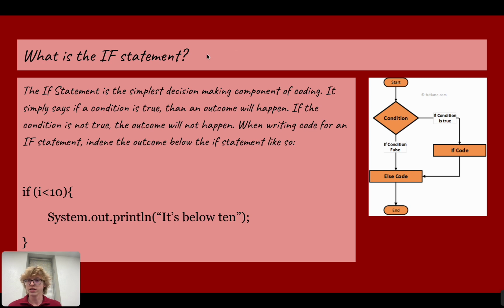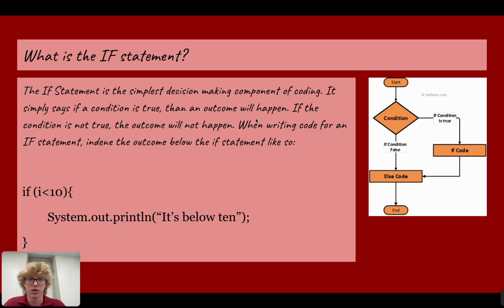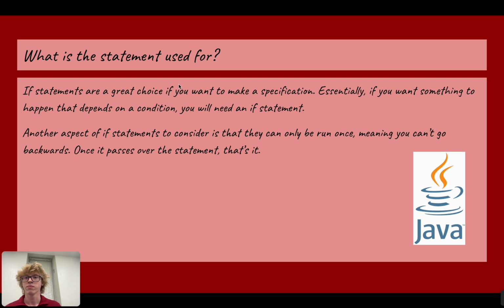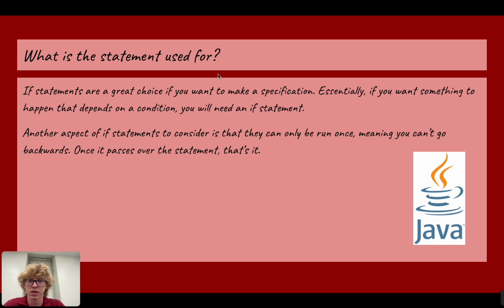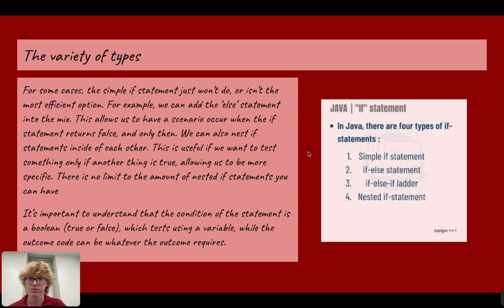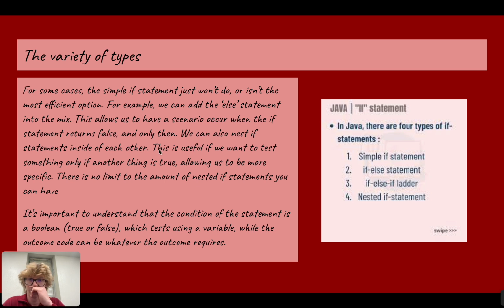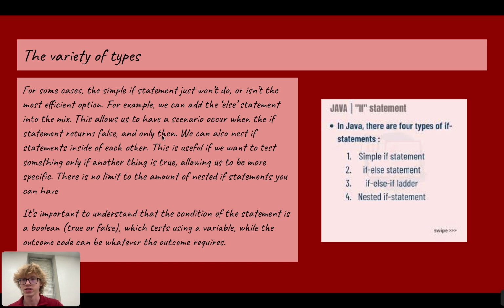If Statements - Java 101